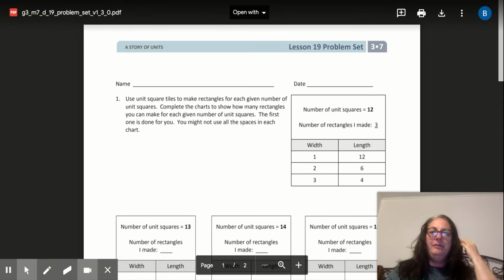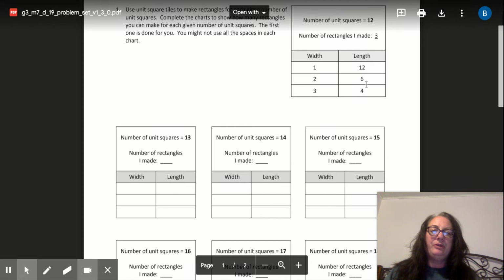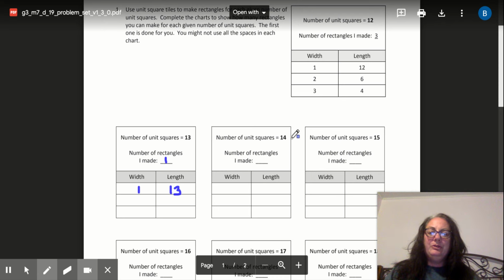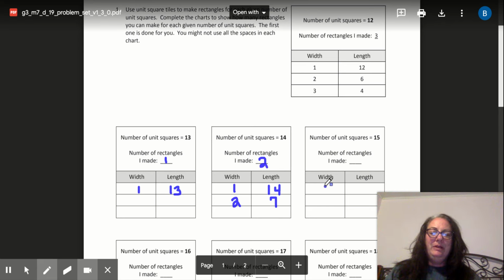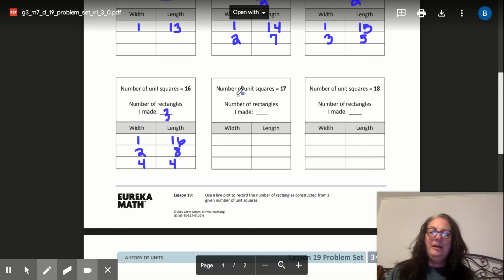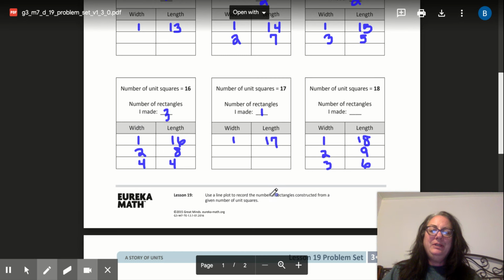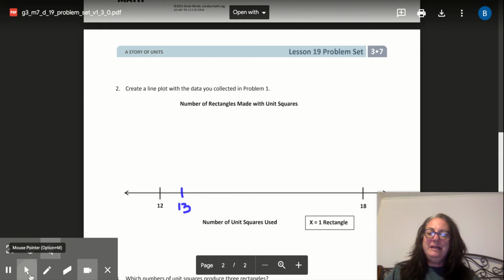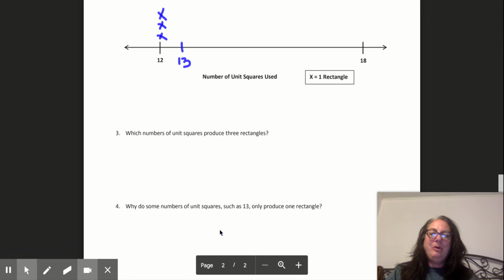g3_m7_d_19_problem_set_v1_3_0.pdf - Google Drive